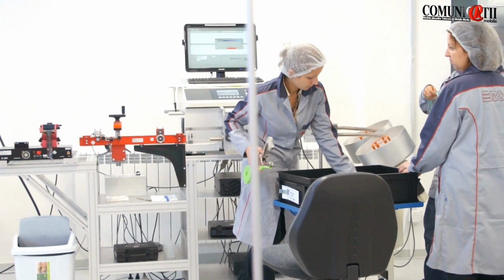Reichle&De-Massari opens a fiber optic plant in Bulgaria - Alexander Petrov, Managing Dir.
Alexander PETROV, Managing Director R&M Bulgaria
Sofia, Bulgaria, October 2, 2012